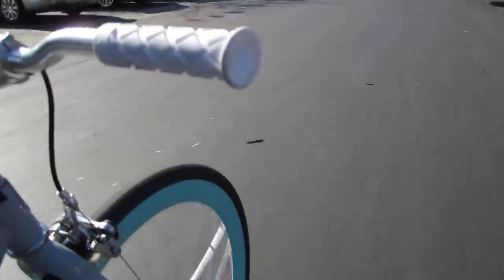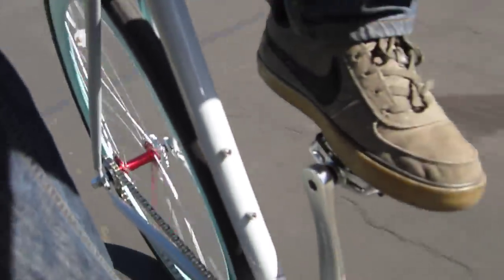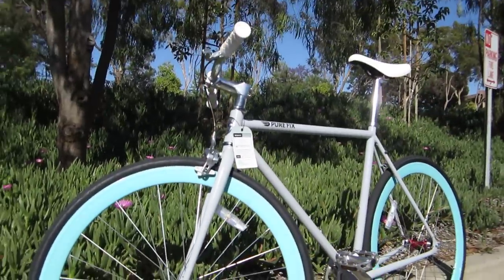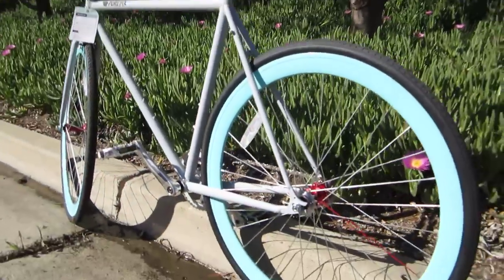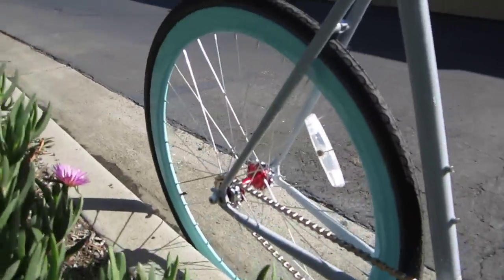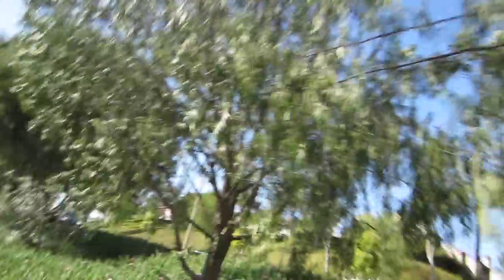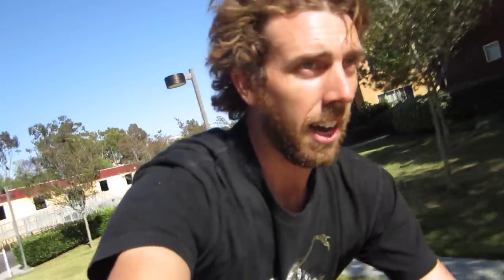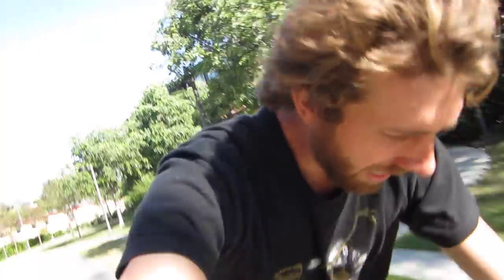Pure Fix Original Bike Review: Low Price Single Speed or Fixie Bike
Pure Fix bikes are simple yet Rad! They only have 1 gear (fixed on one side of the wheel and free wheel on the other, so it's your choice) and 1 front break. They have a low price point that can allow for almost anyone to start riding a bike. The components on it are quality enough to work for a while, unlike department store bikes. If you are looking for a quick way to get around on a low cost bike, I would recommend this bike!'

Bike Review Thursday: Pure Fix My Top Bike Products

Tires: Continental GatorSkin DuraSkin Clincher Bike Tires

My Top Bike Tools For My Garage:

23 Piece Bike Tool Kit